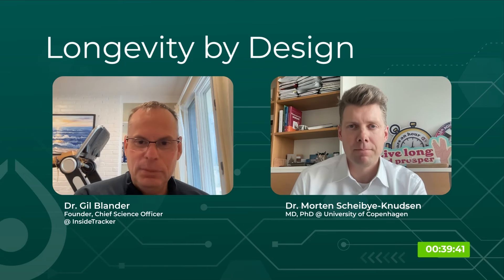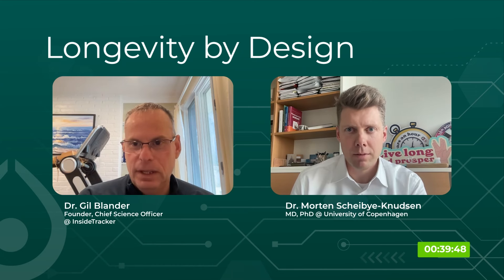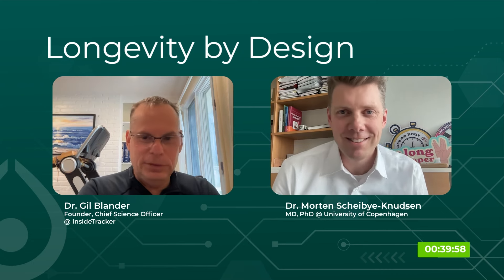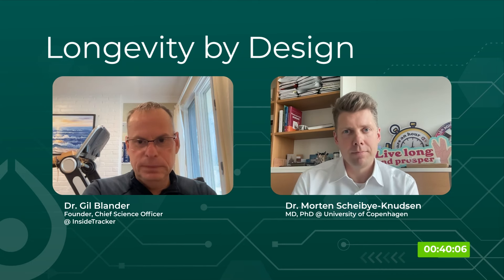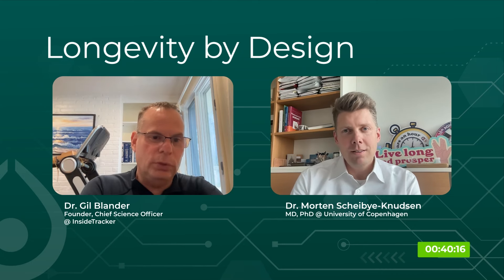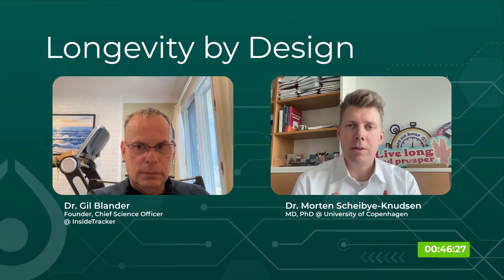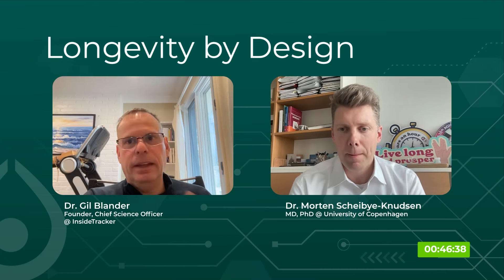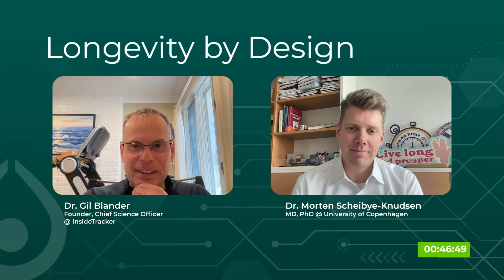The Most Prevalent Features Correlated With Aging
This clip is from an episode of Longevity by Design. Host Dr. Gil Blander is joined by Dr. Morten Scheibye-Knudsen, a leading figure in aging research. Dr. Scheibye-Knudsen discusses his groundbreaking research on the role of DNA damage in the aging process and its implications for chronic diseases, aging research, and longevity medicine. The goal of his work is "to discover interventions leading to healthier, happier, and more productive lives."

In the full episode, they cover:

What is DNA damage, and what causes it?
What do we know about the influence of DNA damage on aging and age-related diseases?
Can DNA damage be repaired?
What questions are your research group asking to better understand DNA damage and repair and their effects on aging?
What is NAD, and why is it relevant to aging and age-related diseases?
What are the benefits and risks of NR and NMN supplements in humans?
What is a ketogenic diet? What are the effects of a ketogenic diet or ketones on DNA damage or repair and aging?
What is the effect of a ketogenic diet on cancer?
What is the Aging Research and Drug Discovery (ARDD) conference and its mission?
What are the most prevalent features of aging?
Are there differences in aging between females and males?
Are there differences in tissue aging trajectories?
Identifying compounds that target aging
Can nuclear morphology predict cellular senescence and cancer?
What is longevity medicine, and why it is so important for physicians?
What pharmaceutical drugs are the most promising for targeting aging to extend human healthspan and lifespan?
How important are lifestyle factors such as nutrition, physical activity and exercise, sleep, and social engagement and connections for human healthspan and lifespan?:
Dr. Morten Scheibye-Knudsen’s top tip for improving health

Let’s Connect!